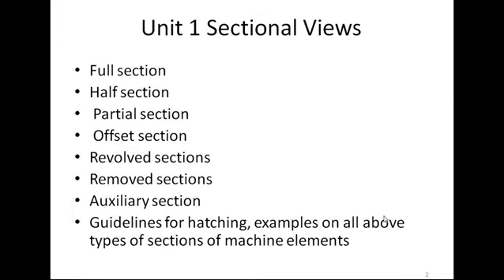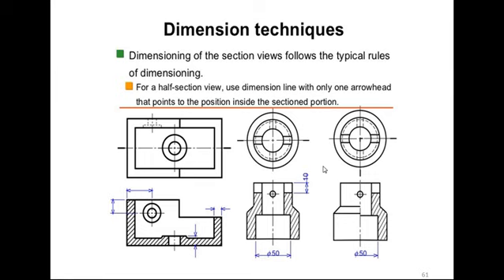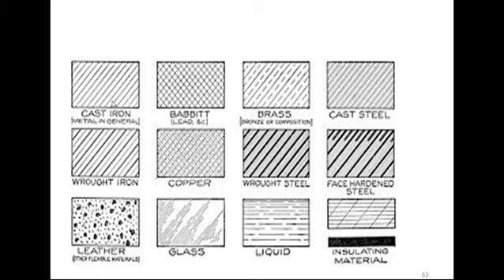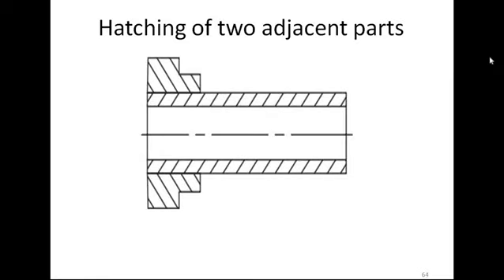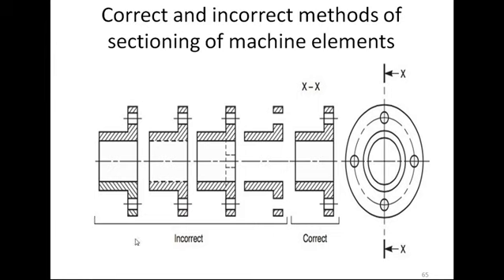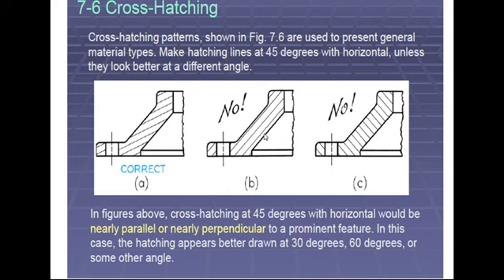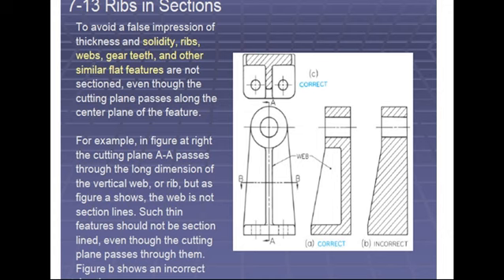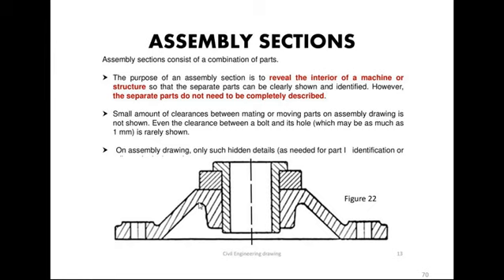Guidlines for Hatching in Sectional View